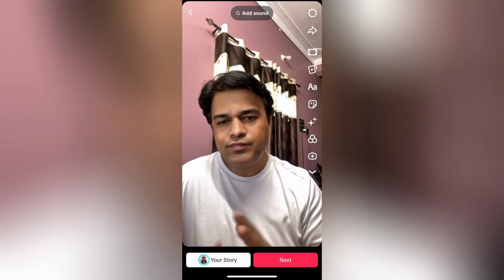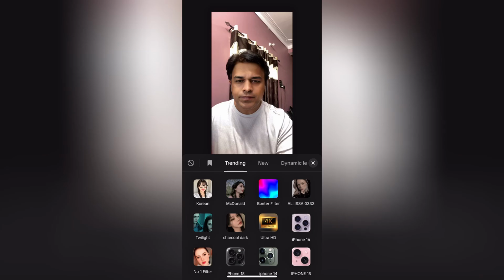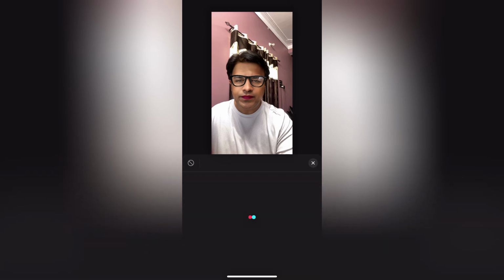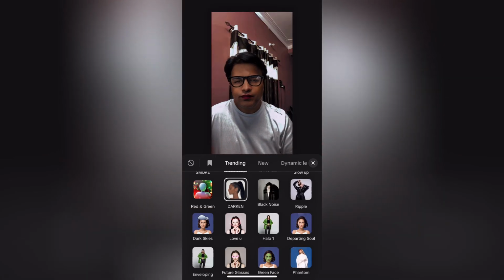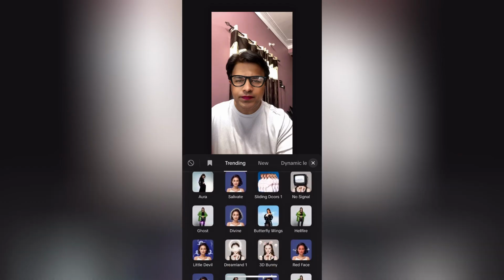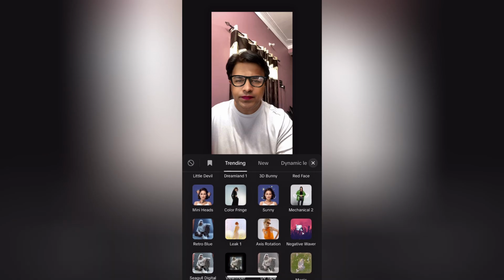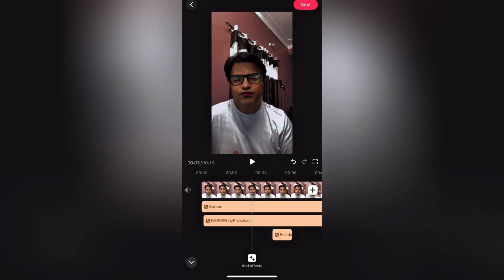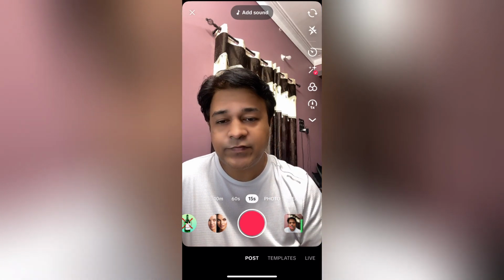How to use multiple filters on TikTok?